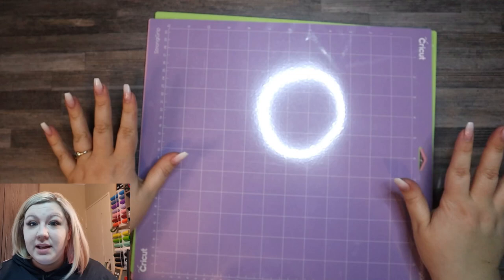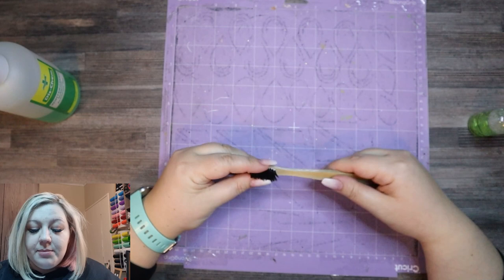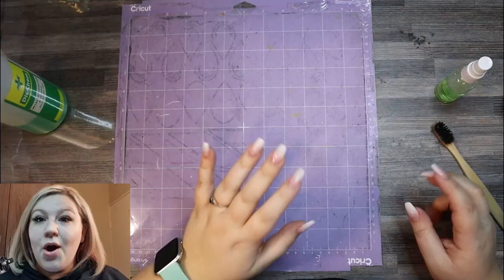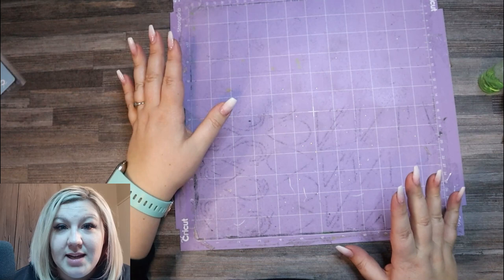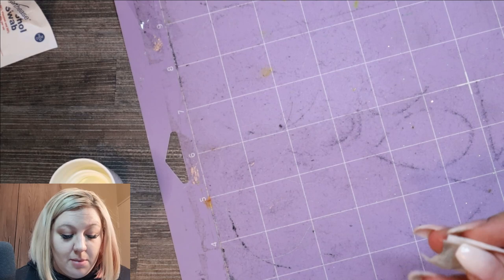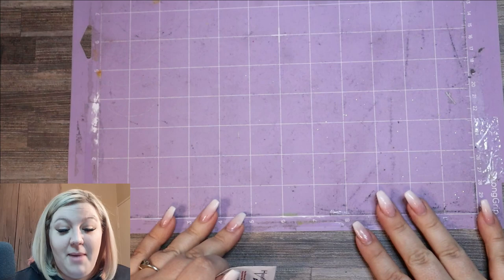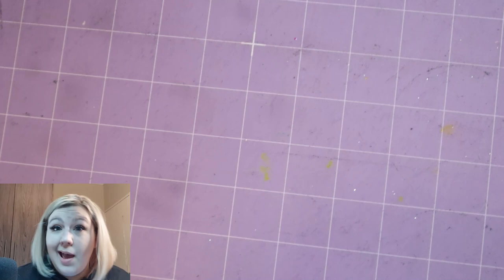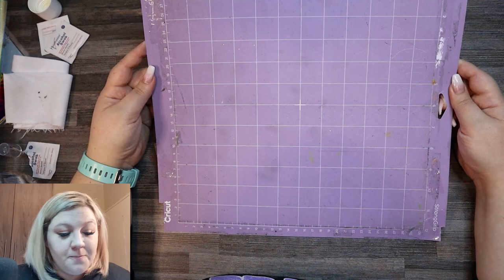Clean Your Cricut Mat - Some Easy Methods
Rather than throw away your Cricut mat - use one of these easy cleaning methods